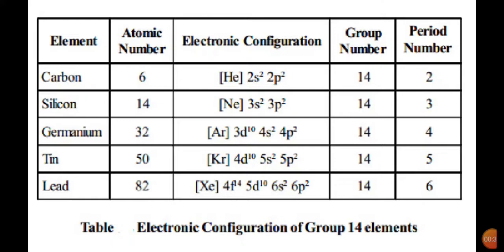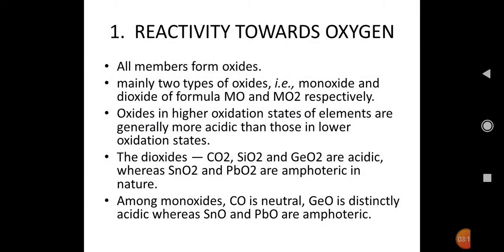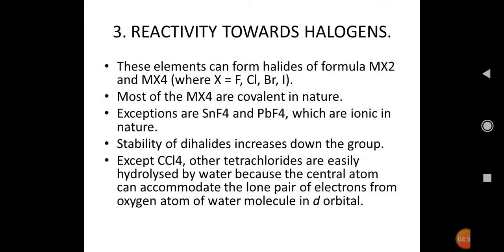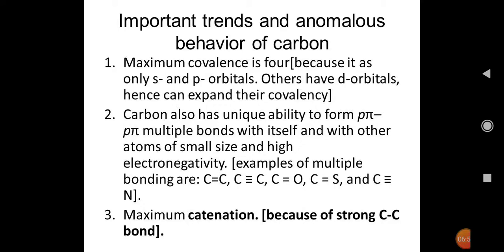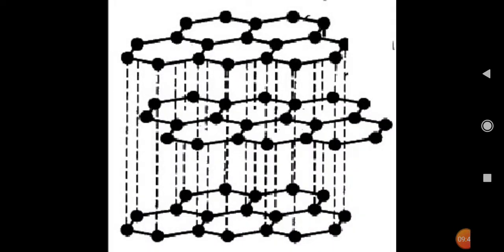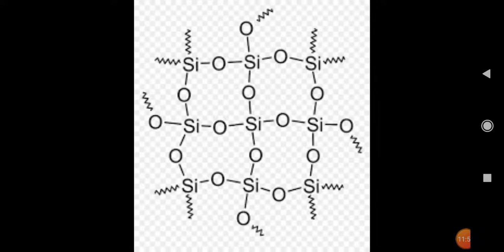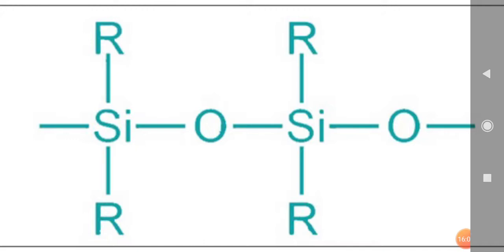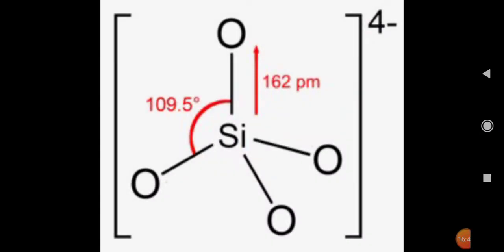P BLOCK ELEMENTS | GROUP 14 ELEMENTS | CBSE | NEET |JEE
P BLOCK
# CARBON FAMILY
REVISION JEE
REVISION NEET